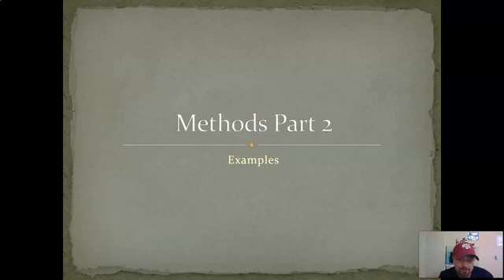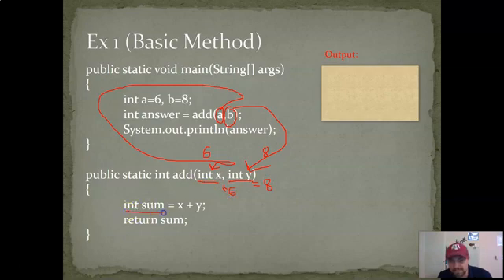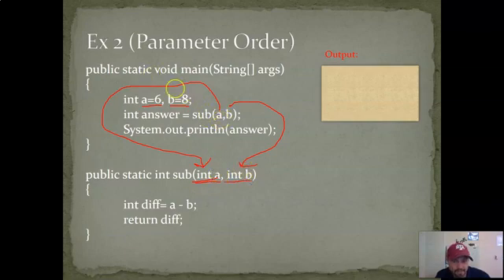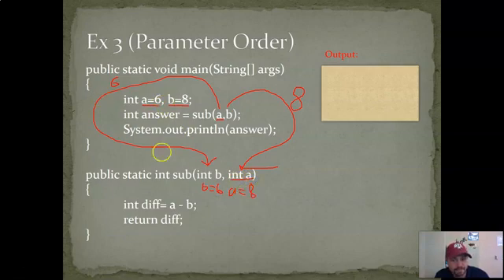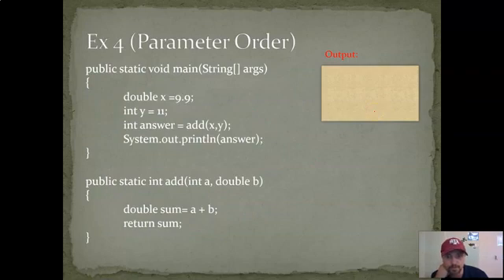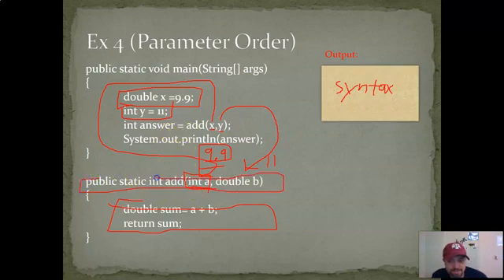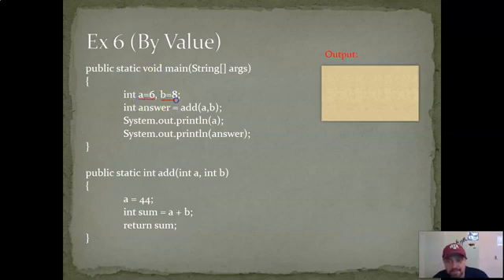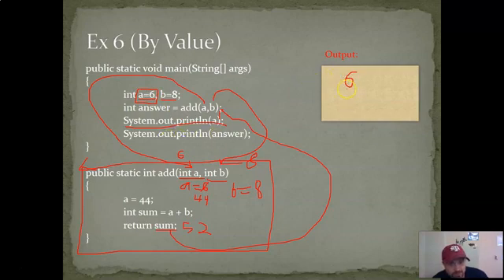Methods in java (Part2)